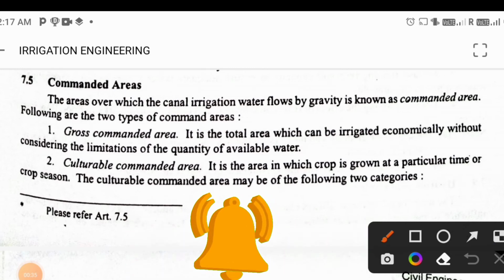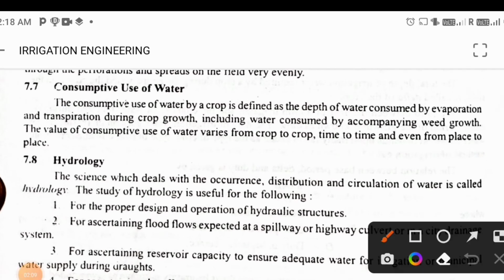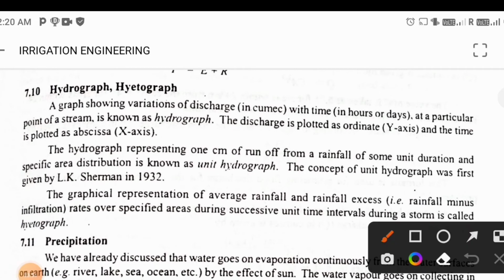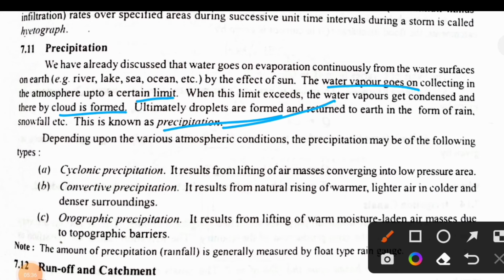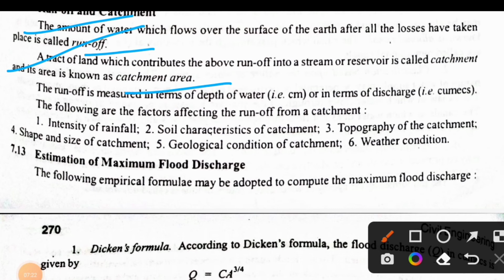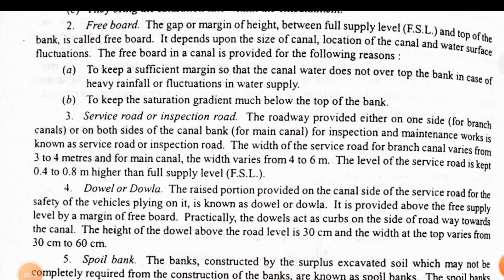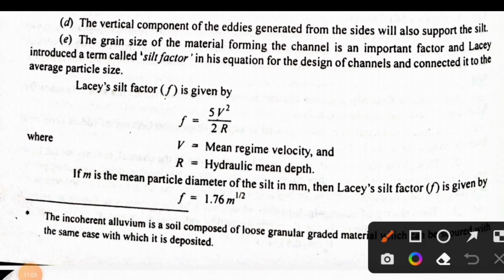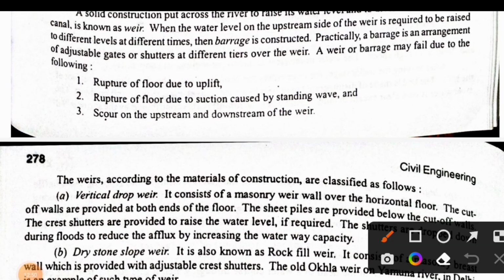Irrigation engineering theory class | SSC JE Irrigation engineering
In this video I wii discuss the clear idea of Civil Engineering and how to learn the Clear idea of Civil Engineering and from this video you will gather the knowledge of Civil engineering.

Well come to my channel ''CIVIL ENGINEERING NOTES''
This channel is only for Govt.Job Preparation and for all DIPLOMA IN CIVIL ENGINEERING,B-TECH IN CIVIL ENGINEERING,M-TECH IN CIVILENGINEERING,DIPLOMA IN SURVEY ENGINEERING,ITI CIVIL,ITI SURVEY Students and for all Technical Competitive exams to crack.